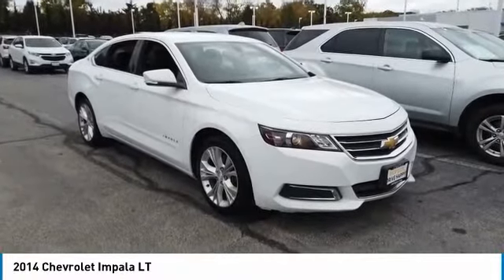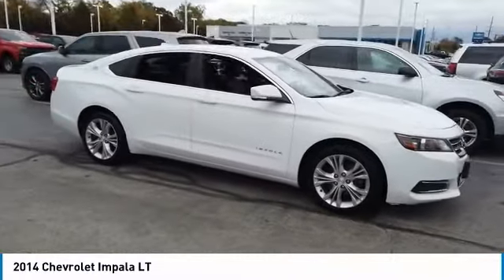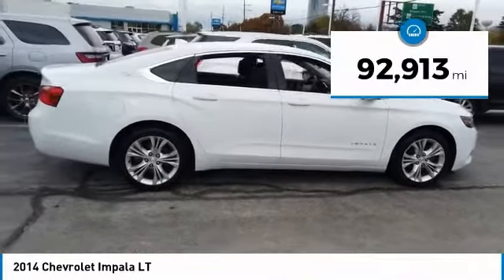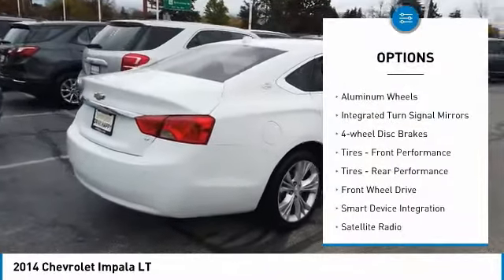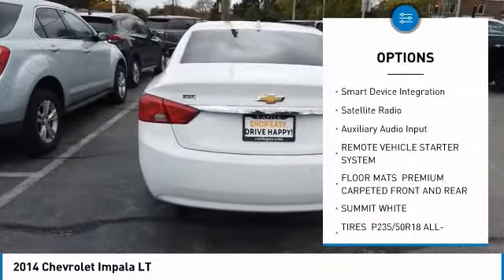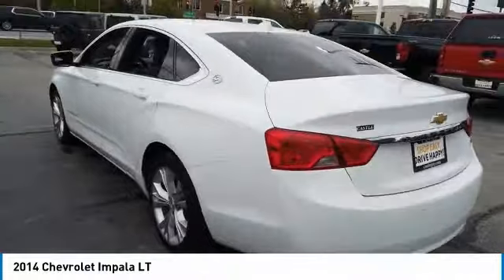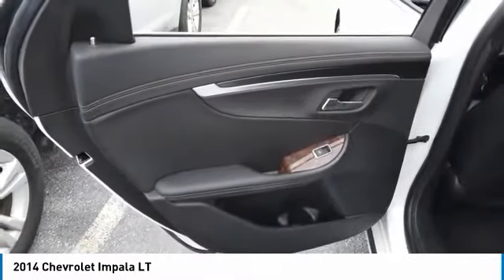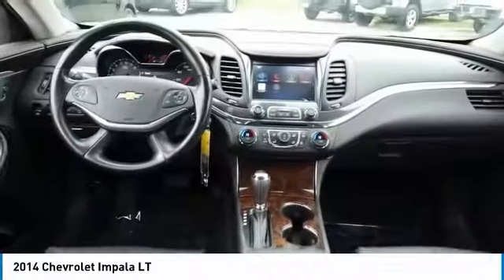2014 Chevrolet Impala V20777A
2014 CHEVROLET IMPALA Villa Park, IL
Stock# V20777A

Castle Chevrolet
400 E Roosevelt Road

**CASTLE CHEVROLET of VILLA PARK, **CLOTH & LEATHER SEATS, **LOCAL TRADE, **REAR BACK-UP CAMERA/ REAR VIEW CAMERA, **REMOTE START, **VILLA PARK, ILLINOIS, ***ACCIDENT FREE HISTORY*. Summit White 2014 Chevrolet Impala LT 1LT FWD 6-Speed Automatic Electronic with Overdrive ECOTEC 2.5L I4 DGI DOHC

21/31 City/Highway MPG

Awards:
* 2014 KBB.com 10 Best Used Family Cars Under $15,000 * 2014 KBB.com 5-Year Cost to Own Awards * 2014 KBB.com 10 Most Comfortable Cars Under $30,000 * 2014 KBB.com 12 Best Family Cars * 2014 KBB.com Brand Image Awards

THIS VEHICLE ALSO INCLUDES THE FOLLOWING OPTIONS AND FEATURES: Convenience Package (Auto-Dimming Inside Rear-View Mirror, Carpeted Trunk Mat, Premium Carpeted Front & Rear Floor Mats, Rear Park Assist, Rear Vision Camera, Remote Vehicle Starter System, and Universal Home Remote), Preferred Equipment Group 1LT, **CASTLE CHEVROLET of VILLA PARK, **CLOTH & LEATHER SEATS, **LOCAL TRADE, **REAR BACK-UP CAMERA/ REAR VIEW CAMERA, **REMOTE START, **VILLA PARK, ILLINOIS, ***ACCIDENT FREE HISTORY*, 100-Watt 6-Speaker System, 18  Painted Alloy Wheels, 3 USB Ports, 4-Wheel Disc Brakes, 6 Speakers, 8  Diagonal Color Infotainment Display, 8-Way Power Driver Seat Adjuster, ABS brakes, Air Conditioning, Alloy wheels, AM/FM radio: SiriusXM, Automatic temperature control, Brake assist, Bumpers: body-color, CD player, Compass, Delay-off headlights, Driver 4-Way Power Lumbar Seat Adjuster, Driver door bin, Driver vanity mirror, Dual front impact airbags, Dual front side impact airbags, Electronic Stability Control, Emergency communication system: OnStar Directions & Connections, Four wheel independent suspension, Front anti-roll bar, Front Bucket Seats, Front Center Armrest, Front dual zone A/C, Front License Plate Bracket, Front Passenger 4-Way Power Lumbar Seat Adjuster, Front reading lights, Fully automatic headlights, Heated door mirrors, Illuminated entry, Knee airbag, Leather Shift Knob, Low tire pressure warning, Occupant sensing airbag, Overhead airbag, Overhead console, Panic alarm, Passenger door bin, Passenger vanity mirror, Power door mirrors, Power driver seat, Power steering, Power windows, Premium audio system: Chevrolet MyLink, Premium Cloth/Leatherette Seat Trim, Radio data system, Radio: Chevrolet MyLink AM/FM Stereo w/CD Player, Rear anti-roll bar, Rear reading lights, Rear seat center armrest, Rear side impact airbag, Rear window defroster, Remote keyless entry, SD Card Receptacle, Security system, SiriusXM & HD Radio, Speed control, Speed-sensing steering, Split folding rear seat, Steering wheel mounted audio controls, Tachometer, Telescoping steering wheel, Tilt steering wheel, Traction control, Trip computer, Turn signal indicator mirrors, and Variably intermittent wipers.